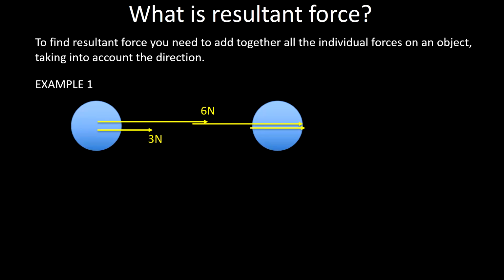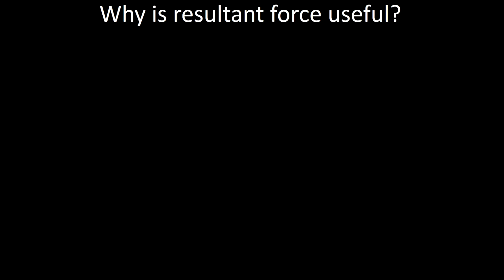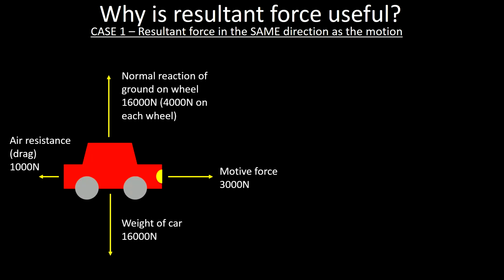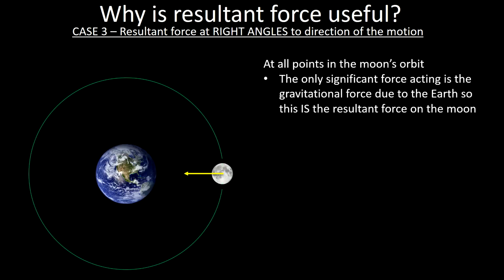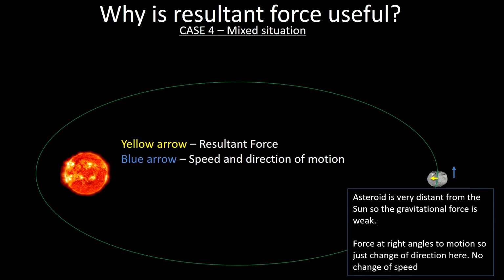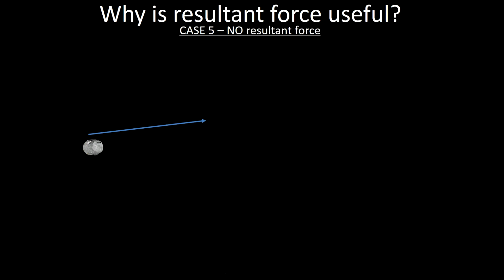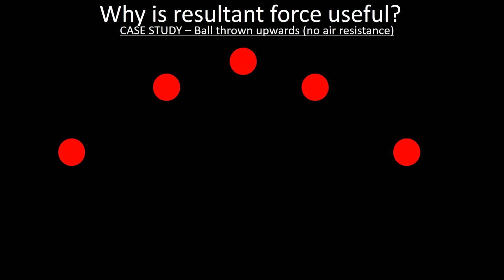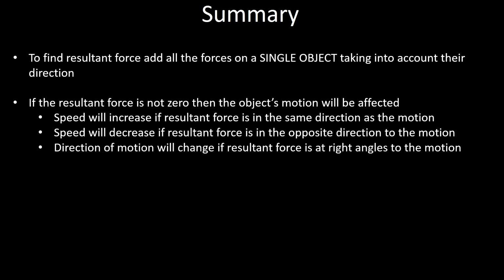P4 - Resultant Force (no complex calculations)